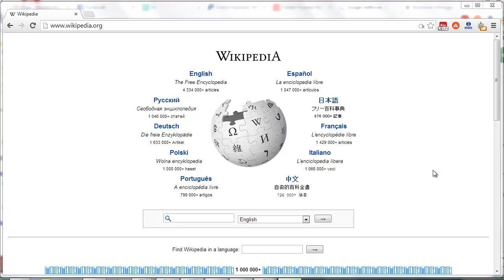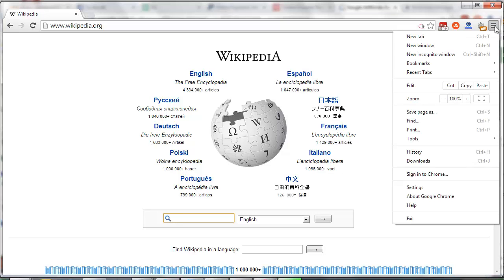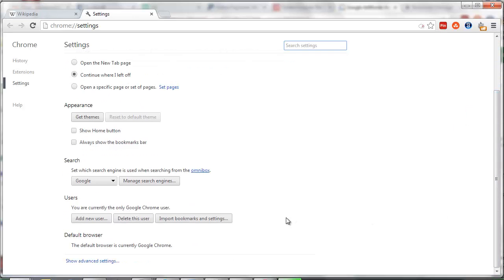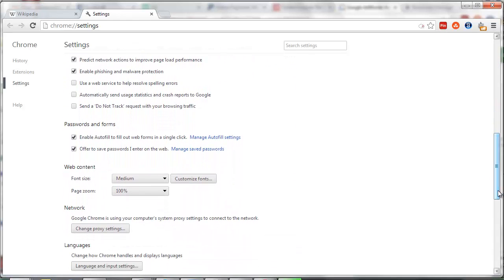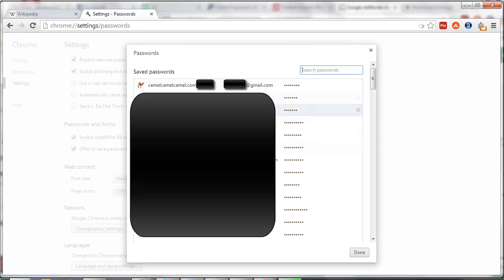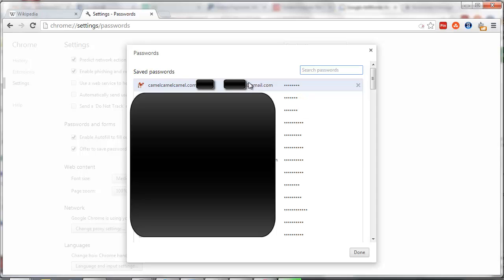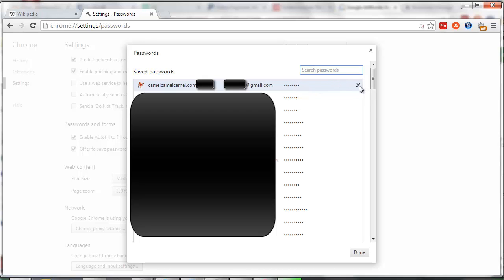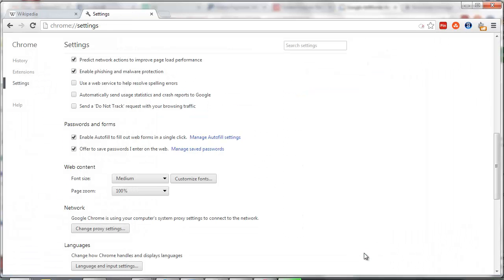How To Find Saved Passwords On Google Chrome ✅